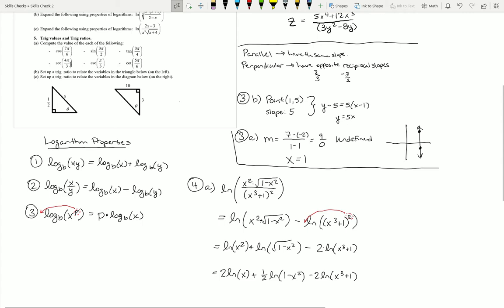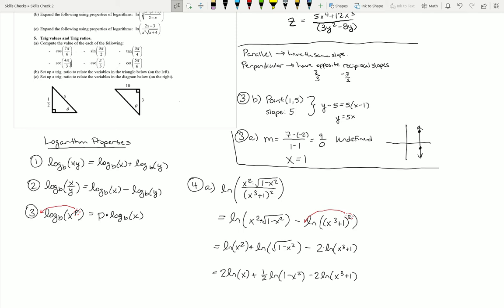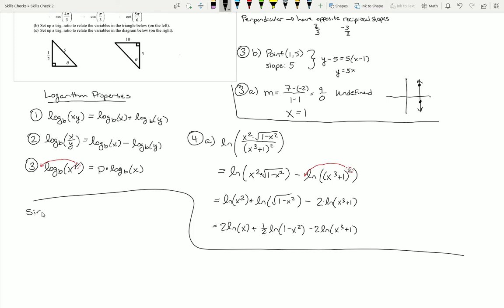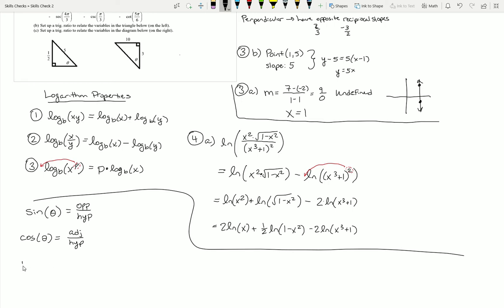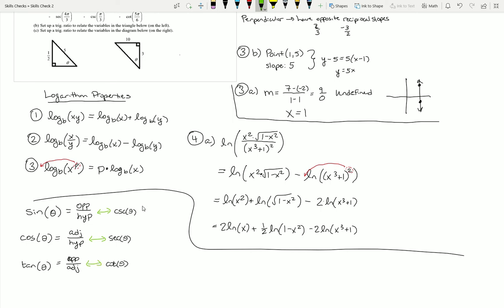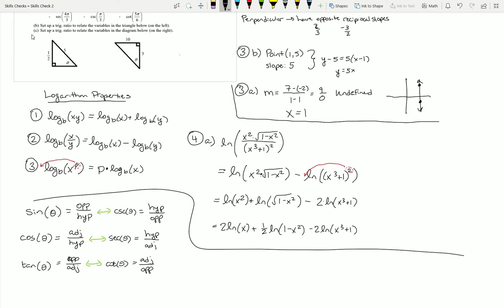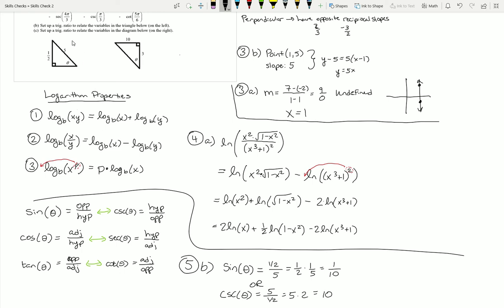Skills Check 2